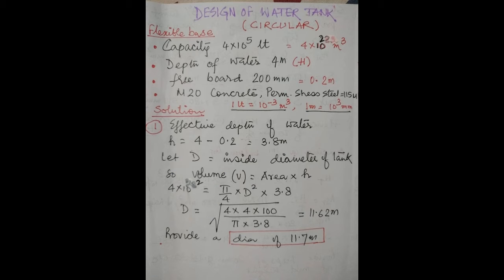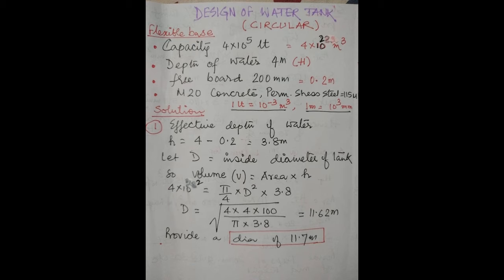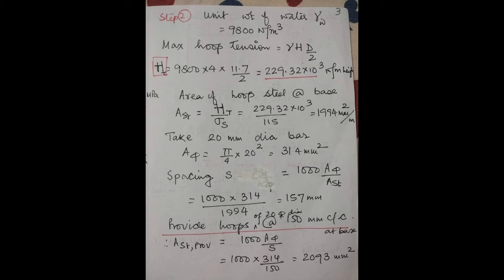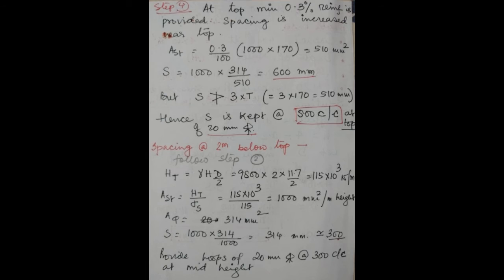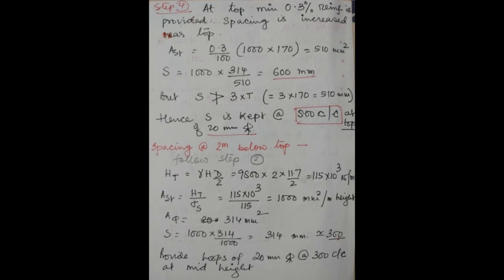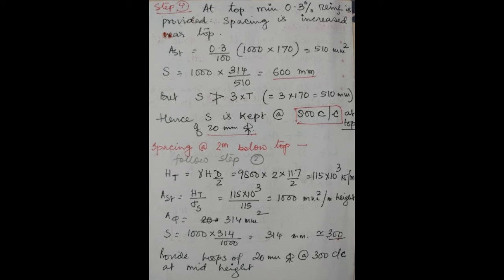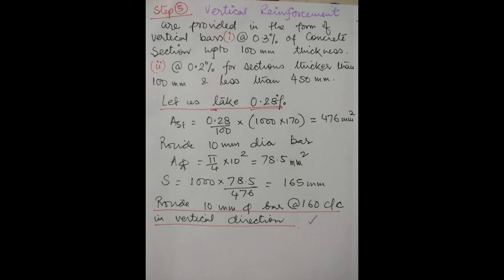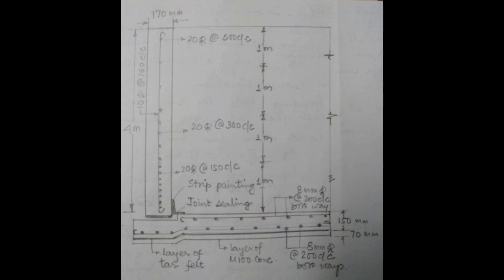RCC Water Tank Design